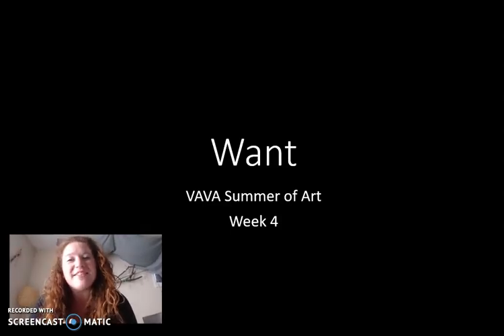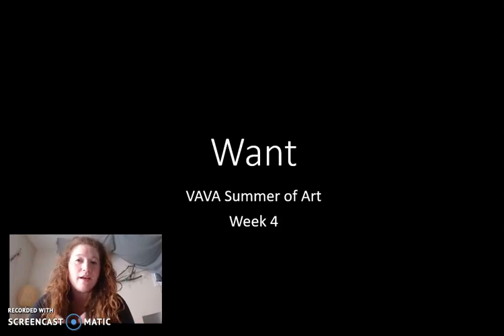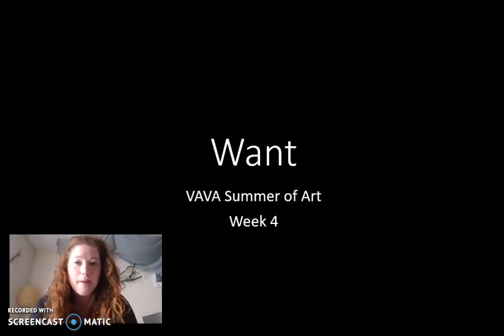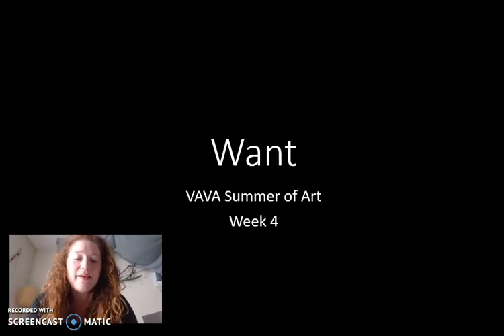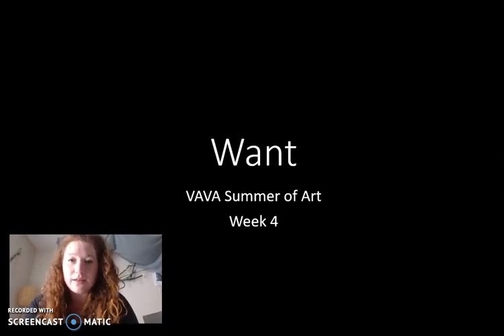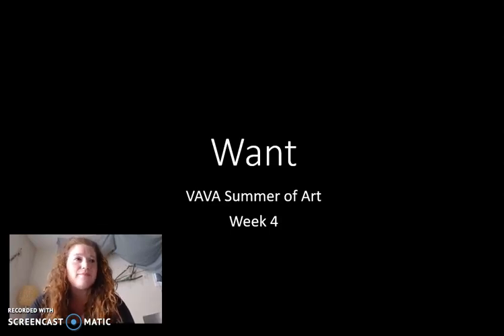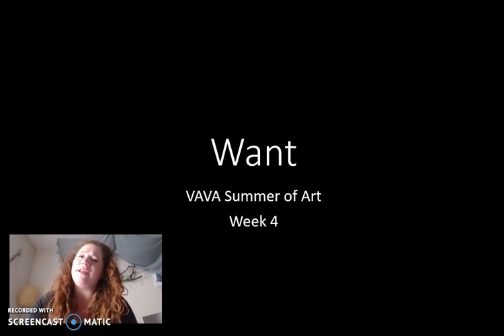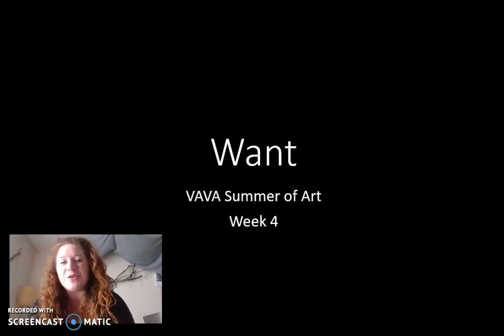VAVA Summer of Art Week 4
Welcome to VAVA Summer of Art

2. Watch the video and prompt for every week

3. Create an artwork in response to the prompt, anything is accepted as long as its relevant, you made it and it is school appropriate.

4. Upload your work to the class Flip Grid (set up a login using your school or home email)

5. Comment on one another's works!

I look forward to seeing what you create!